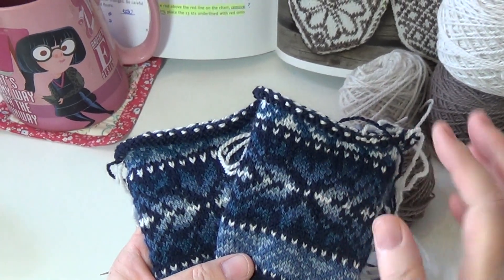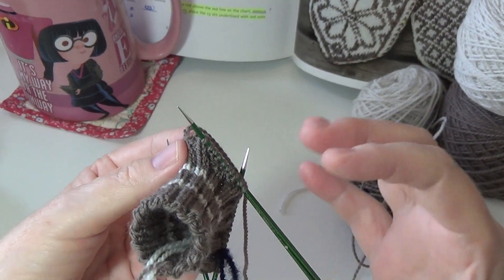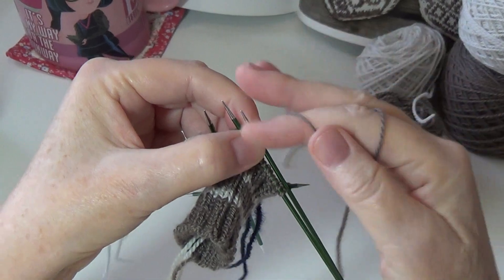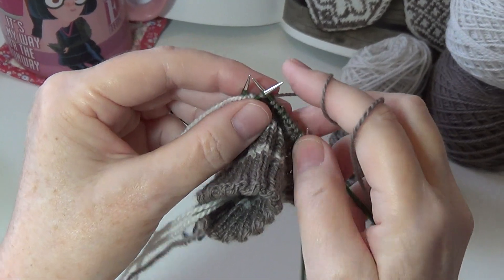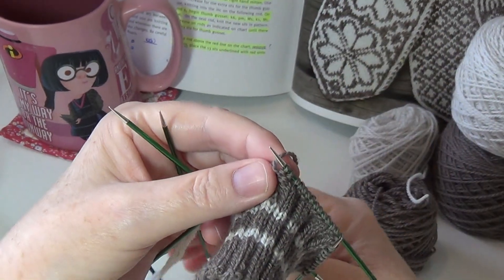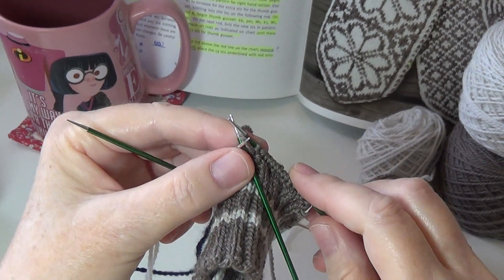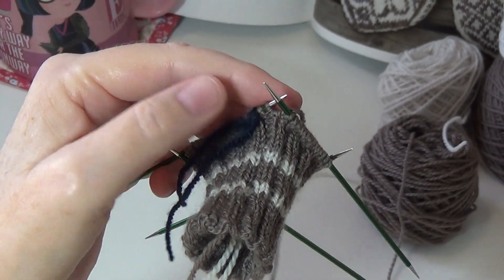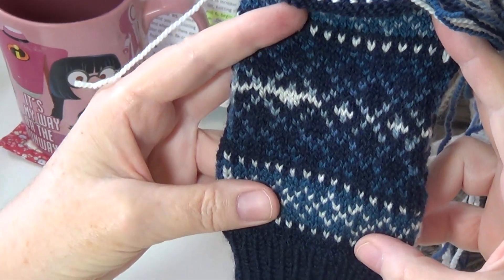How to Use Double Pointed Needles (Tips for Beginners)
Too afraid to try double pointed needles? I have a few tips to share, I hope these might help. Time to get started on Christmas mittens! I'd love to see what you're making!